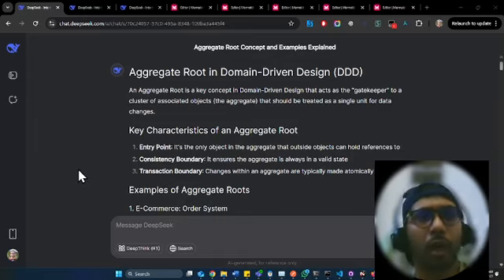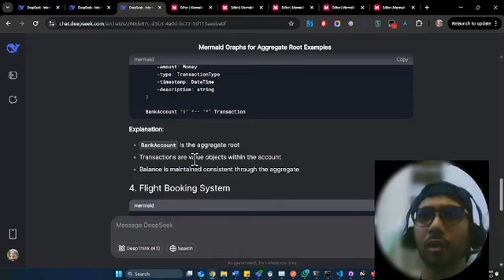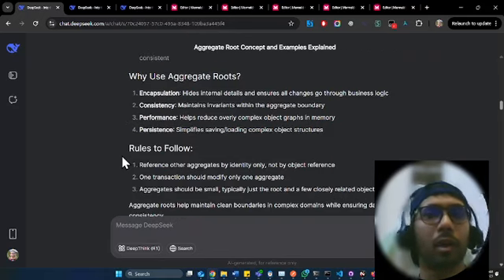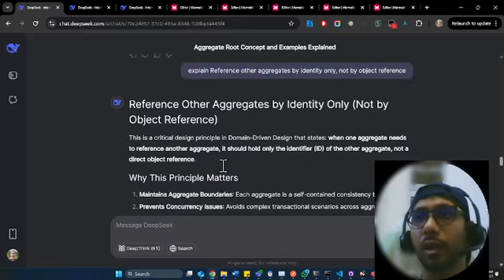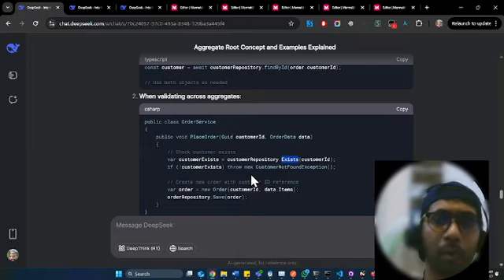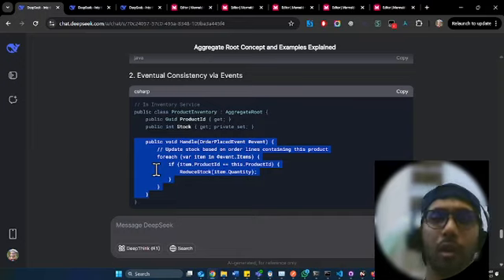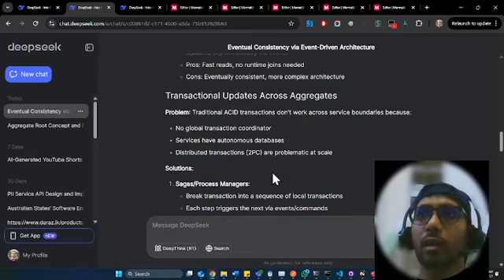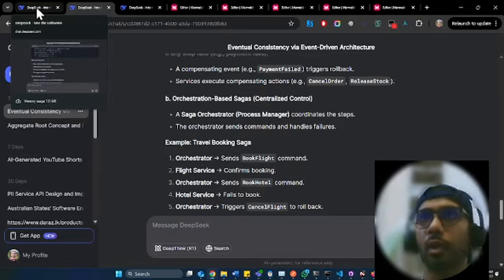Aggregate Root Explained: Top Interview Questions & Answers - Domain-Driven Design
Prepare for your next software engineering interview! This video covers the most frequently asked interview questions about Aggregate Root in Domain-Driven Design. Learn how to explain Aggregate Roots, their purpose, and how to identify them in your projects. Gain the confidence to answer technical questions and impress your interviewers.